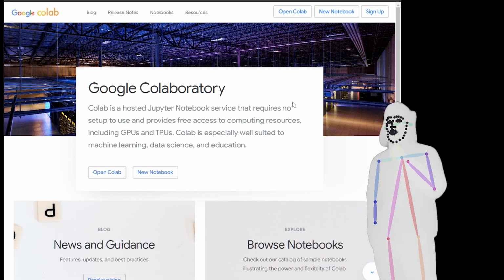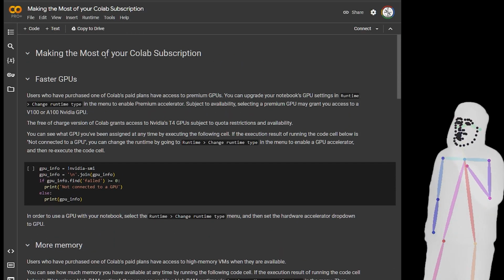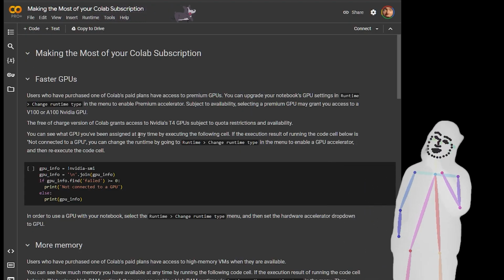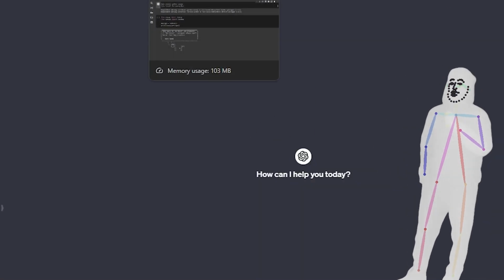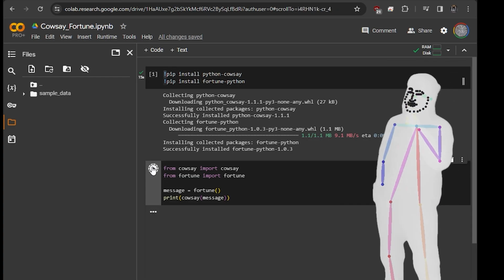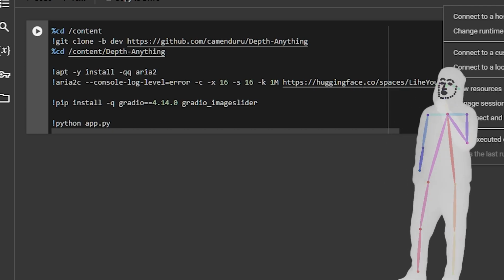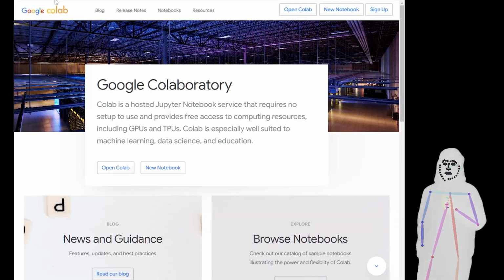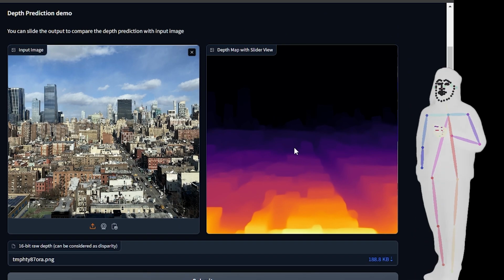Google Colab #1 - basic guide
We also take a quick look at Depth-Anything

Channel is too new to post links
Camenduru is on Github